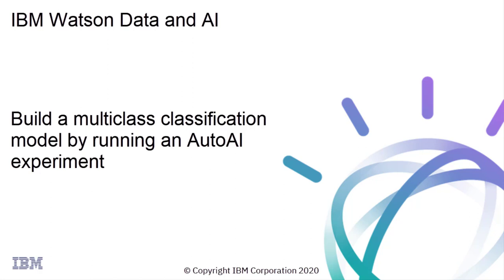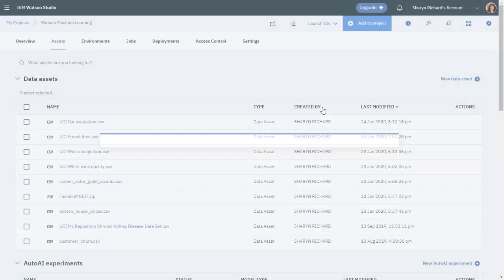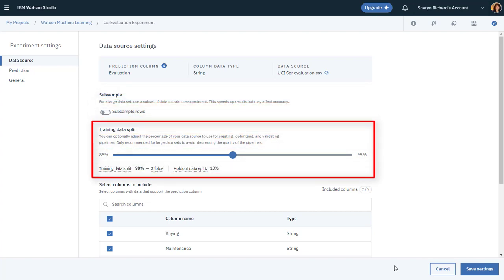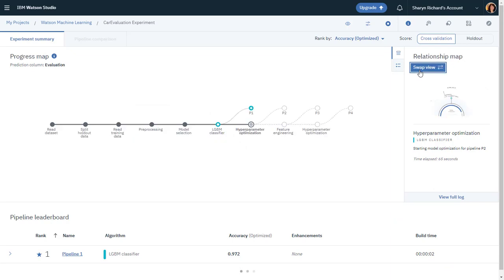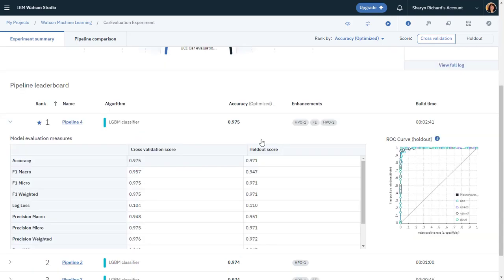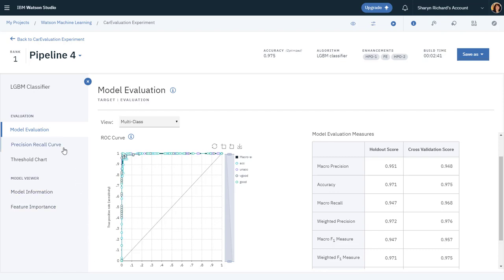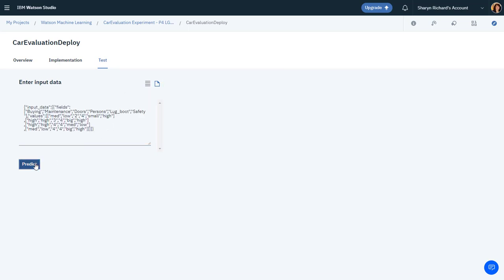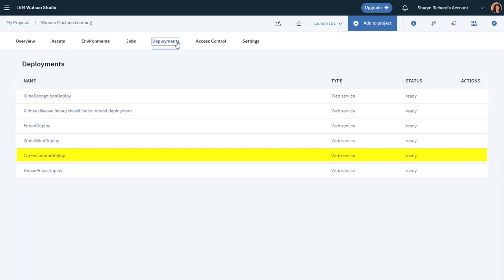IBM Watson Machine Learning: Build a multiclass classification model by running an AutoAI experiment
Watch this video to see how to build a Multiclass classification model that evaluates and rates car purchases based on typical criteria.
Find more videos in the IBM Watson Data and AI Platform Learning Center